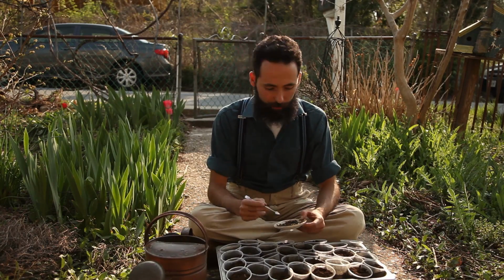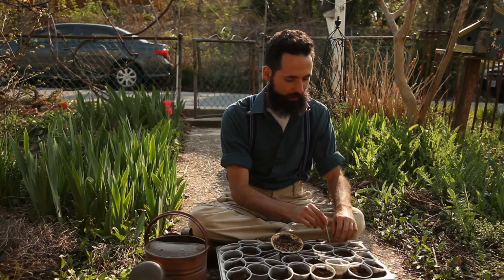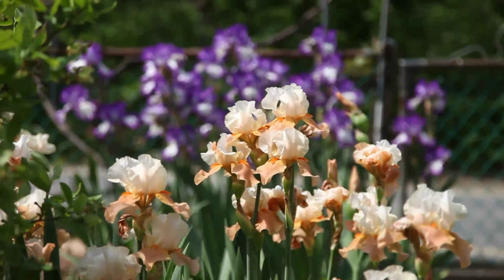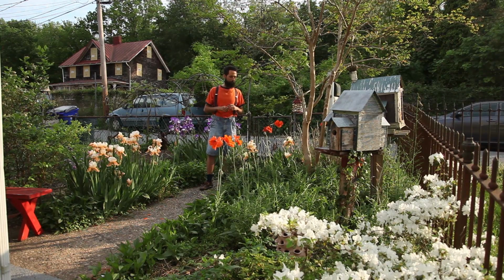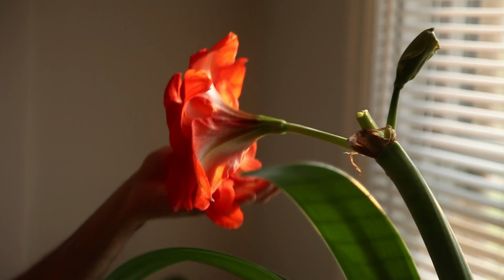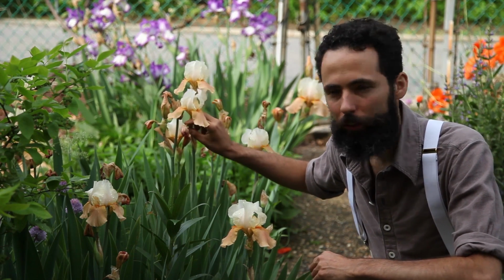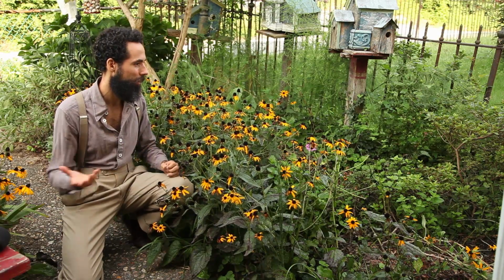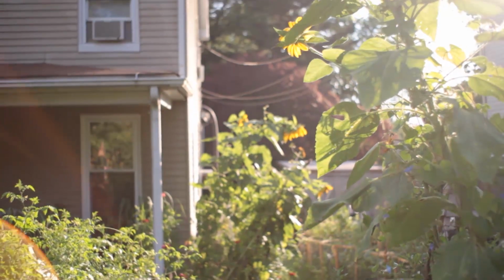Secrets to Growing a Cottage Garden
How to grow a cottage garden. Cottage style flower garden.